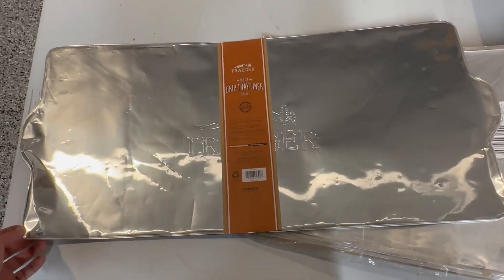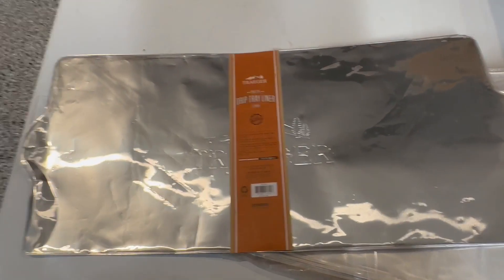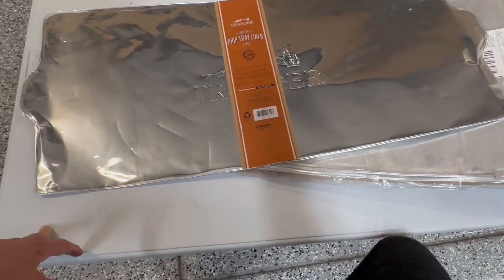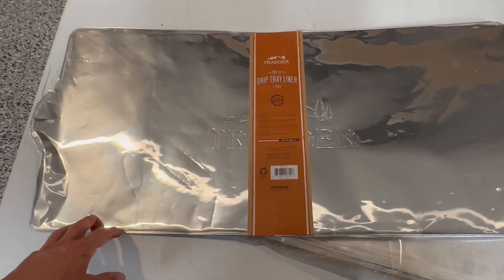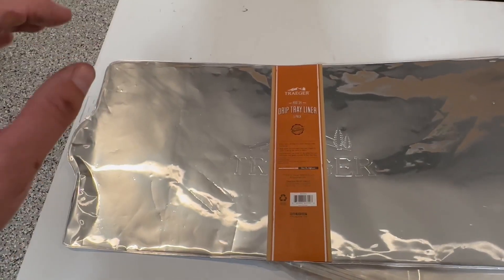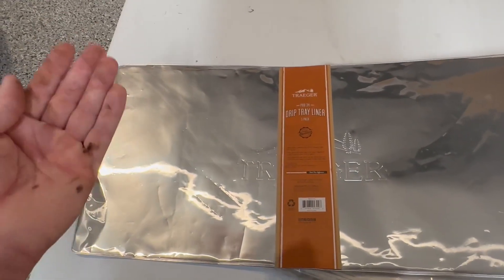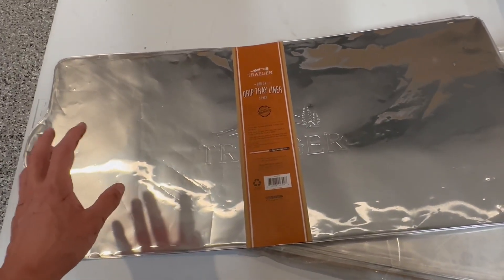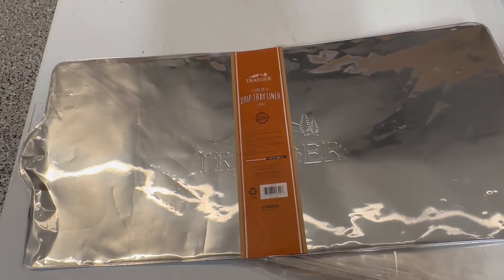Must watch Traeger drip liner covers!!